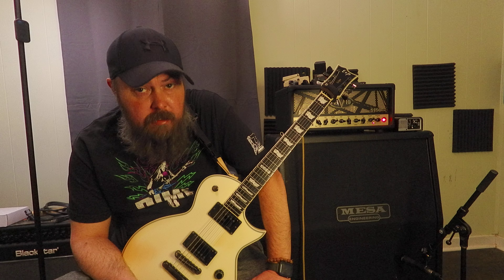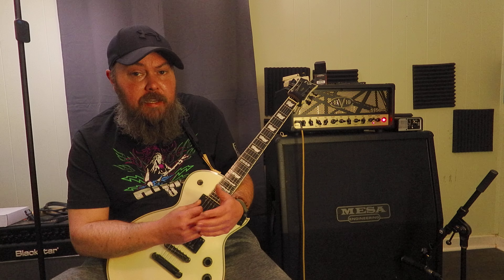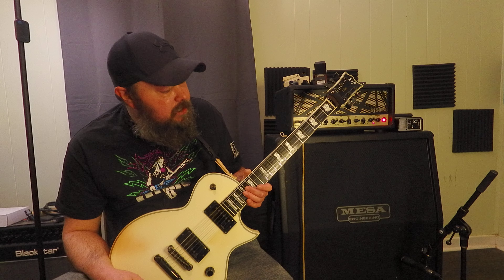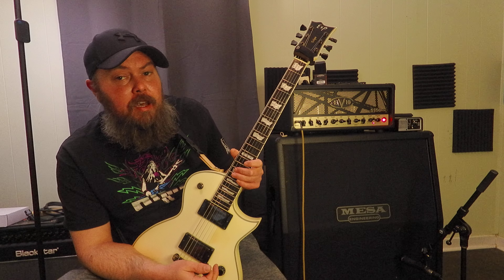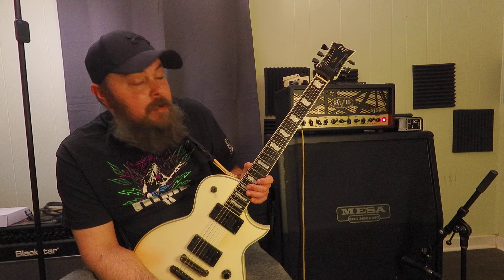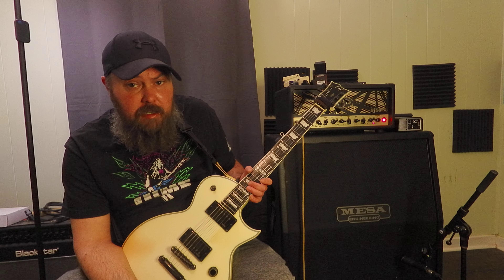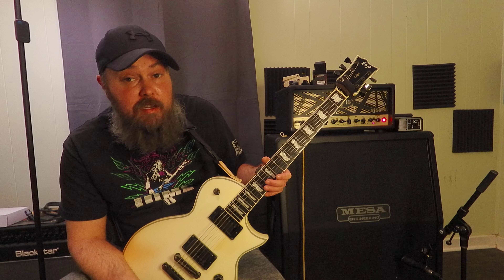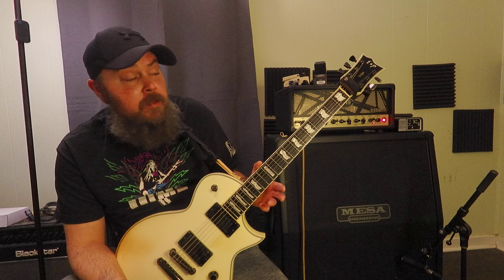Import Guitars Are NOT the New Normal!